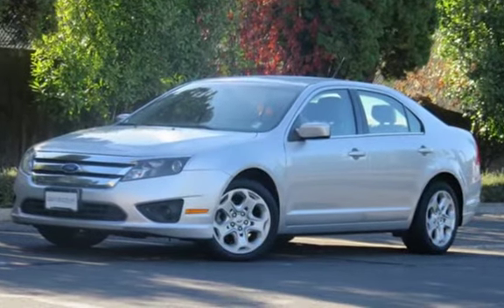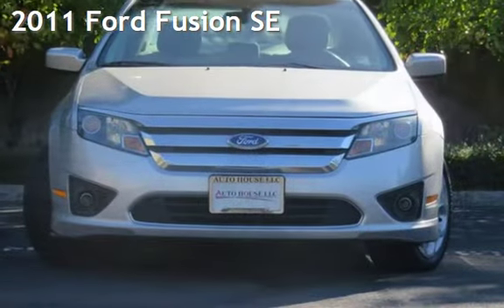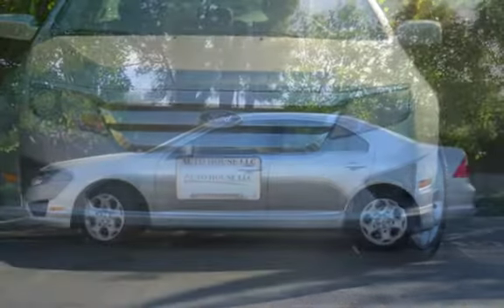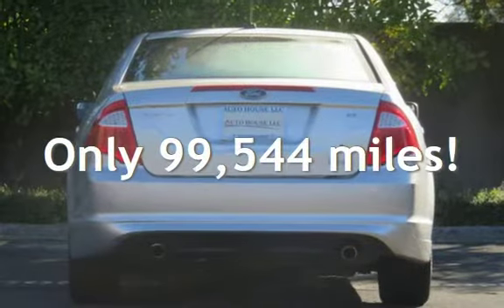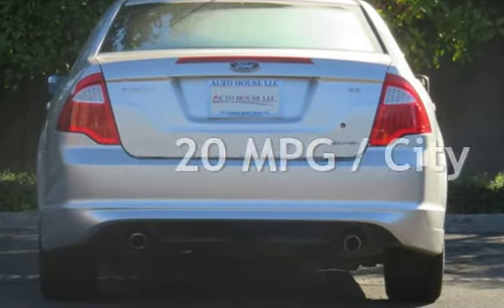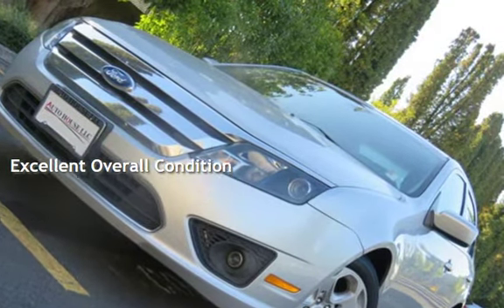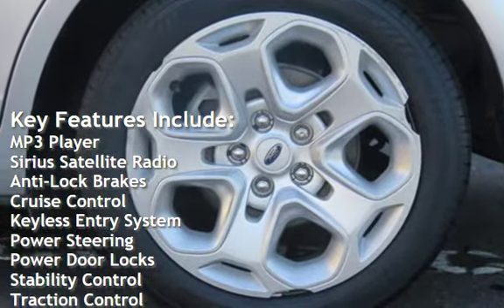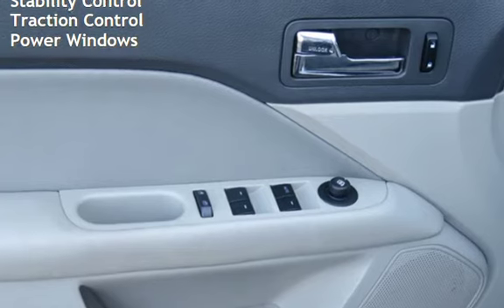2011 Ford Fusion SE for sale in Portland, OR